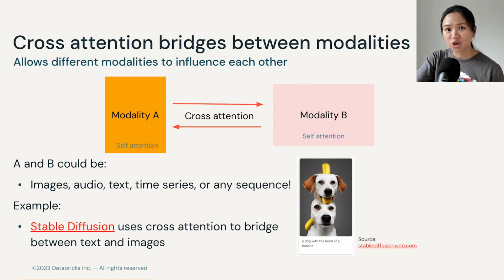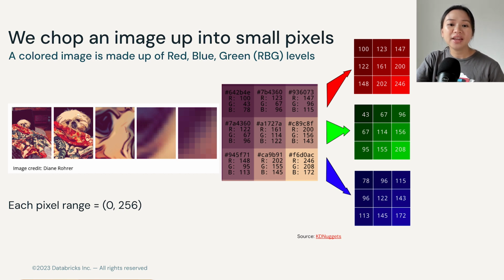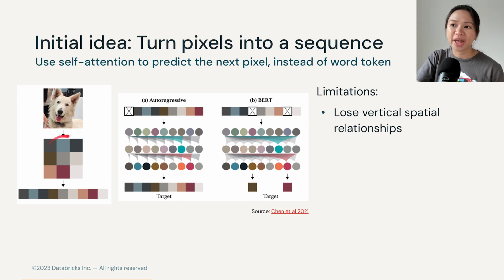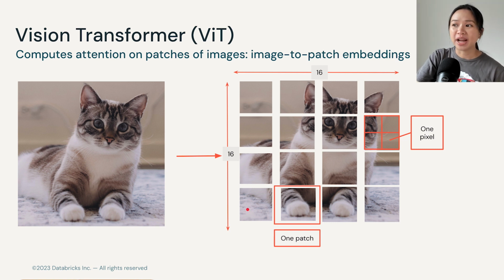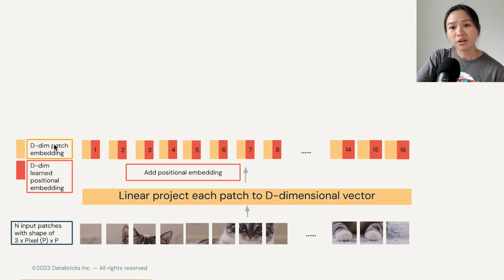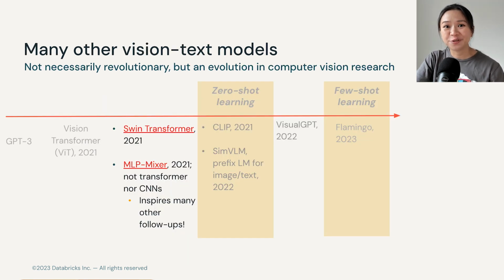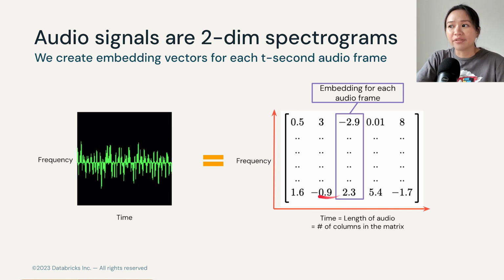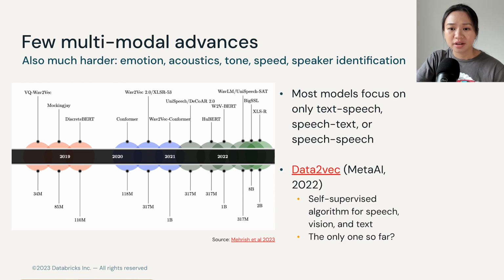LLM2 Module 4 - Multi-modal LMs | 4.3 Transformers Beyond Text